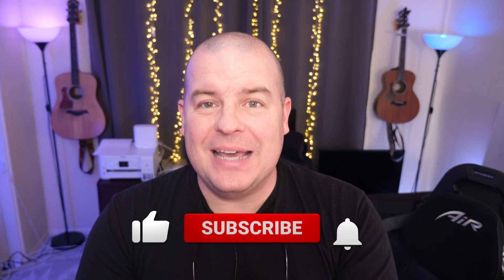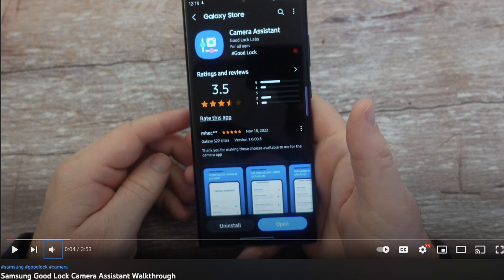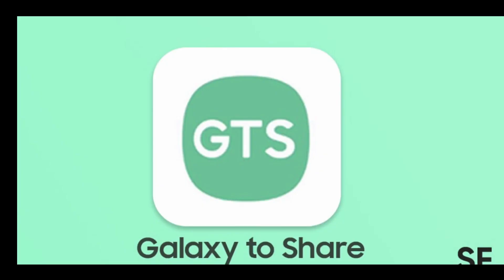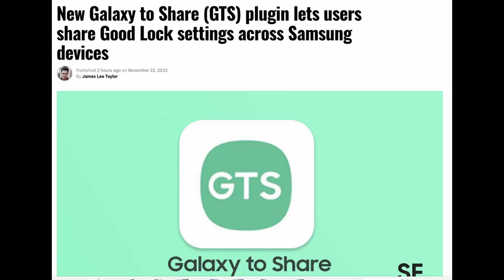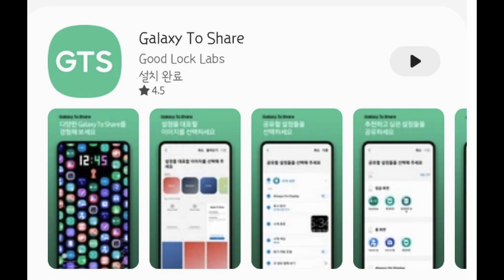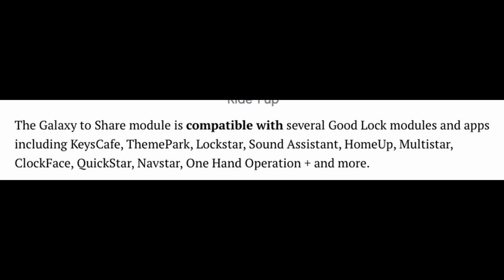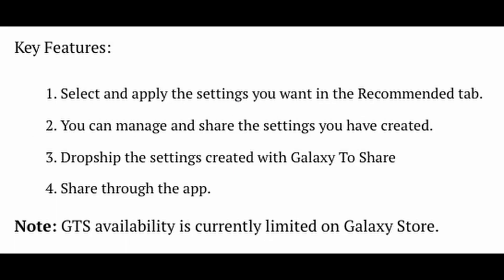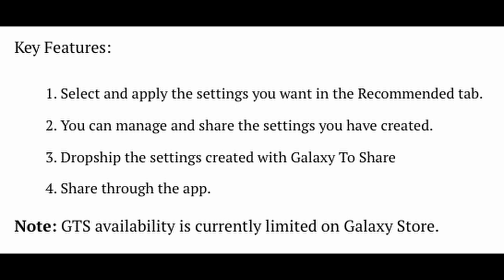NEW Galaxy to Share: Samsung Good Lock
Bookmarks
00:00 Intro
00:15 NEW Galaxy to Share: Samsung Good Lock
02:13 Question of the Day